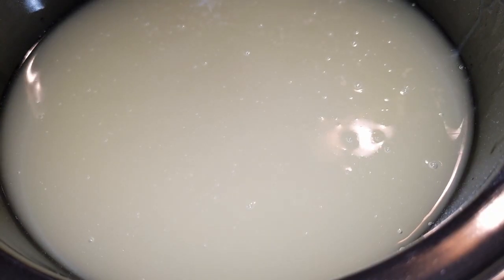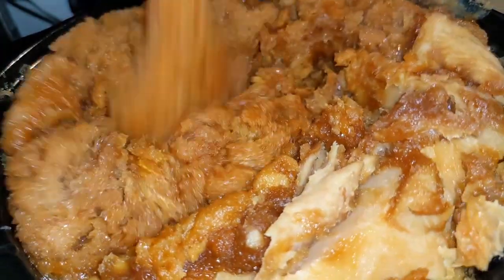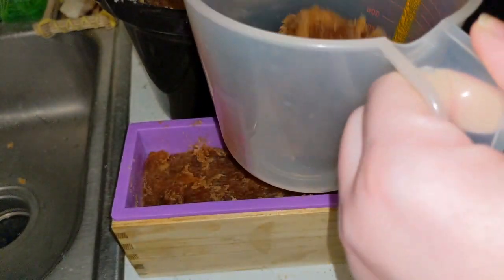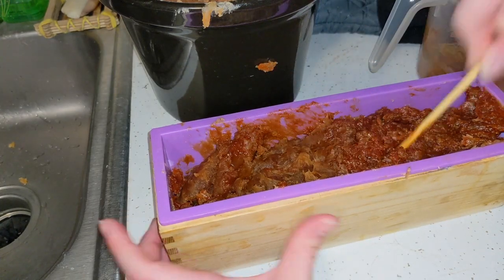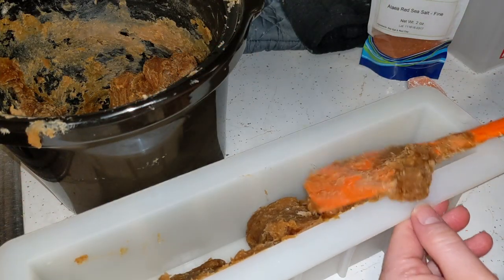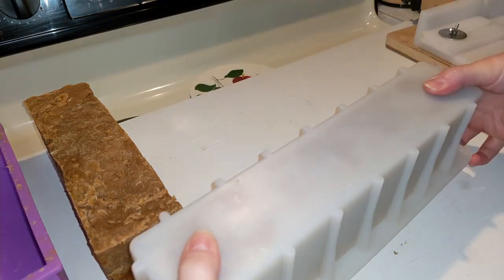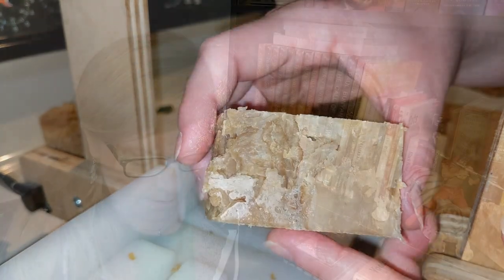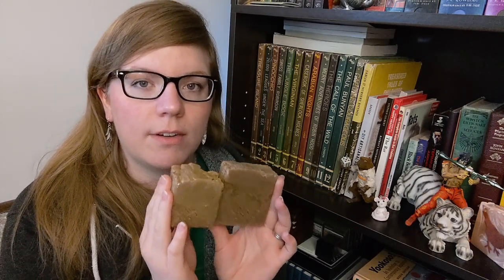Unscented Honey Milk Oatmeal Hot Process Soap Misadventure | Learn From Other's Mistakes | Batch #78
A literal hot mess. I learned two very important lessons today about hot process soap making:
1. Never ever overfill your Crock Pot!
2. Unless you want brown soap, Never add the honey before the cook!

-Ingredients: coconut oil, lard, cocoa butter, shea butter, olive oil, canola oil, castor oil, kaolin clay, honey, turmeric, oatmeal, coconut milk, goat milk, alaea red sea salt, tussah silk fibers

0:00 Intro
1:16 Overfilling my Crock Pot
2:08 Honey Mistake
2:30 Rumble of a Volcano
4:02 Filling First Mold
5:40 Filling Second Mold
7:00 Unmolding Soap
7:28 Cutting Soap
8:40 Outro